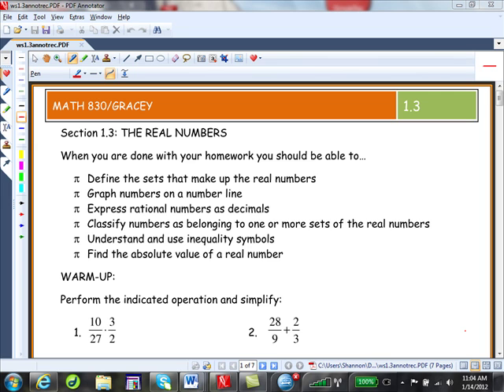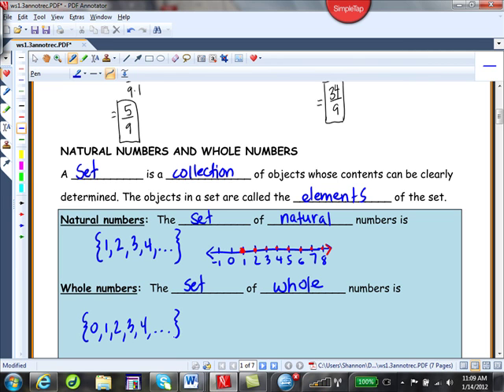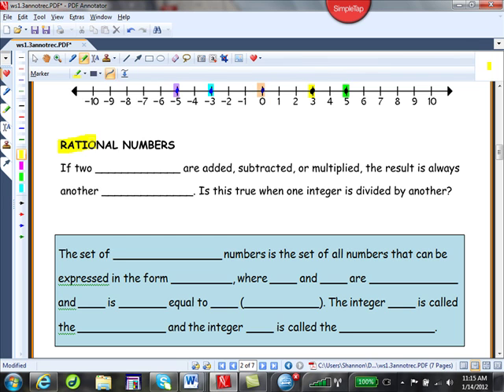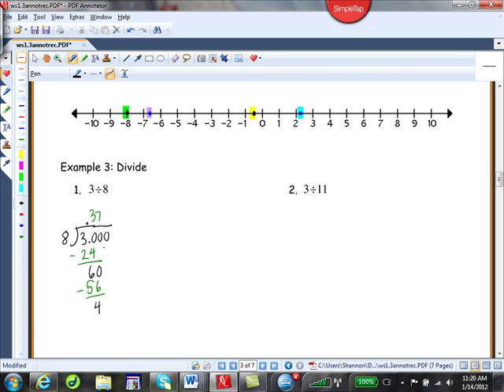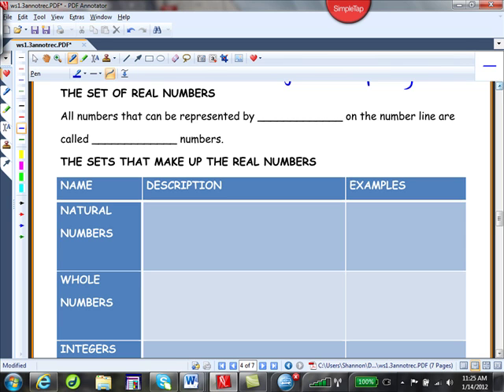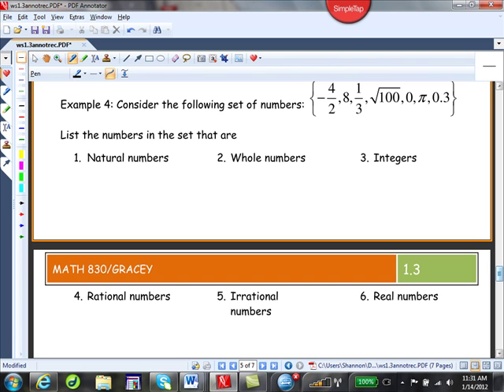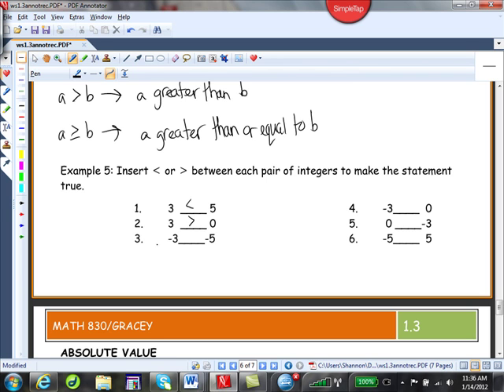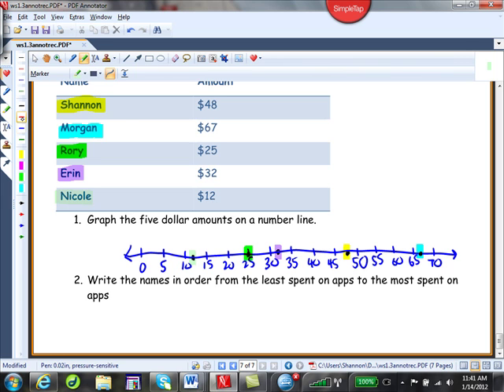The Real Numbers_1.3.mp4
This video follows Robert Blitzer's Introductory and Intermediate Algebra for College Students text and covers how to define the sets that make up the real numbers, graph numbers on a number line, express rational numbers as decimals, classify numbers as belonging to one or more sets of the real numbers, understand and use inequality symbols, and find the absolute value of a real number